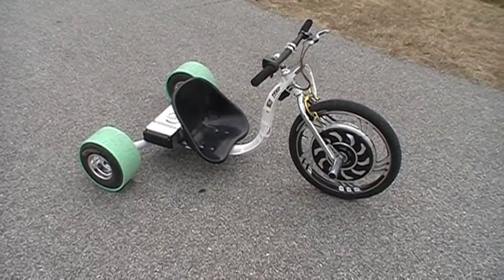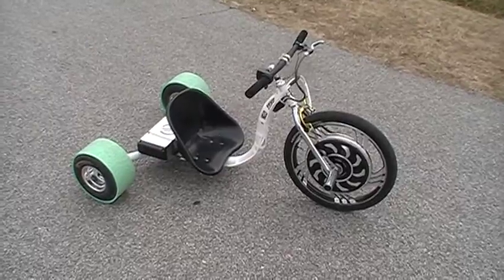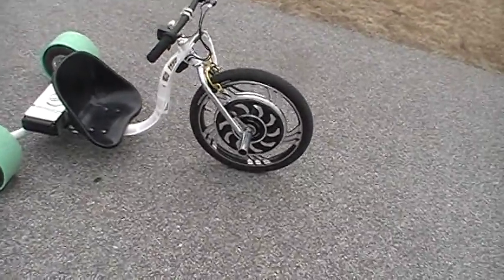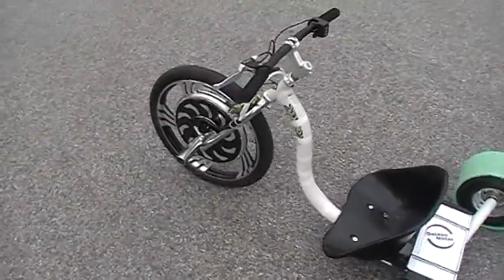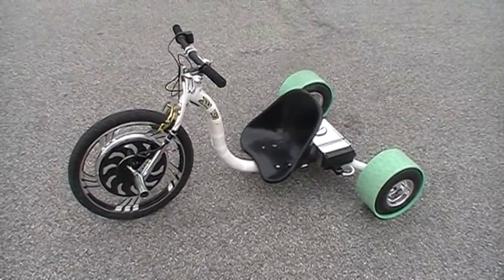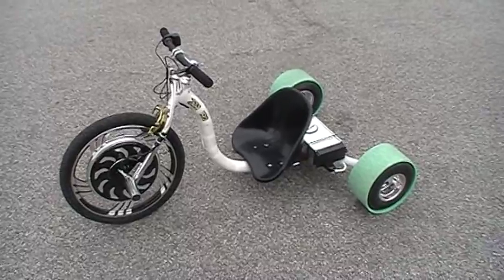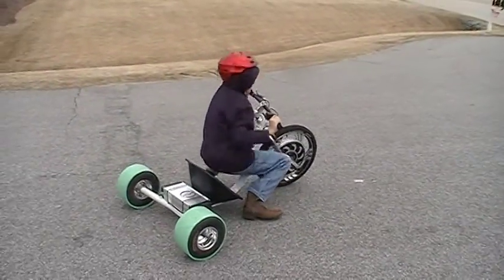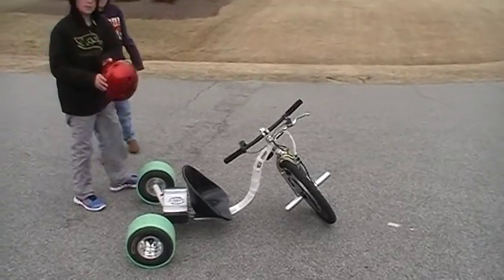Electric Drift Trike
Huffy Slider with Magic Pie 3, 20'' electric drive wheel and 48volt battery.